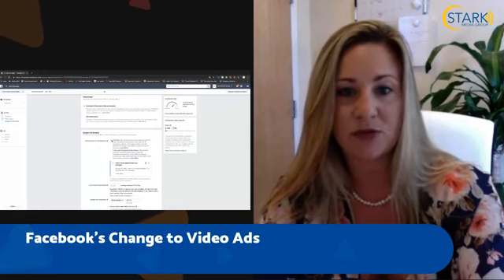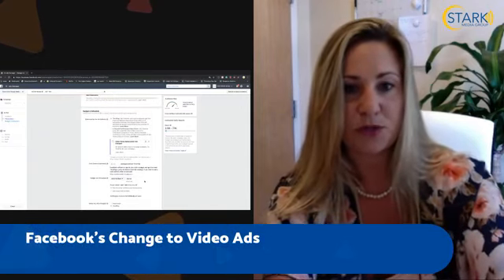Coffee Talk Tuesday: Facebook's Change to Video Ads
This week on Coffee Talk Tuesday, Kelsey goes over what to expect from the change in the way "video view" ads are run on Facebook and when your ads may be stopped.